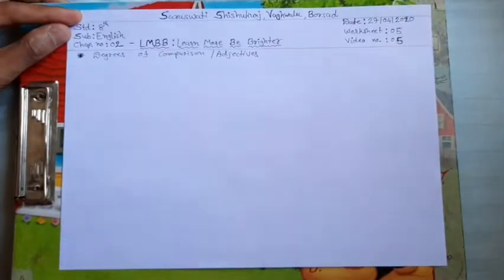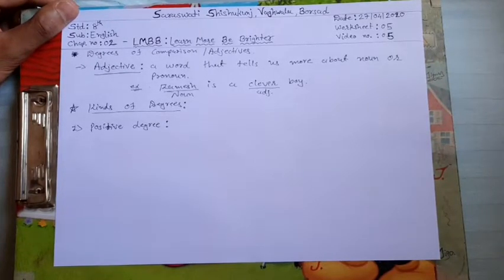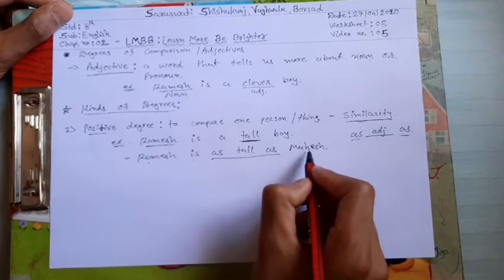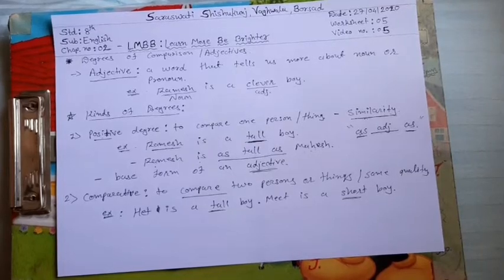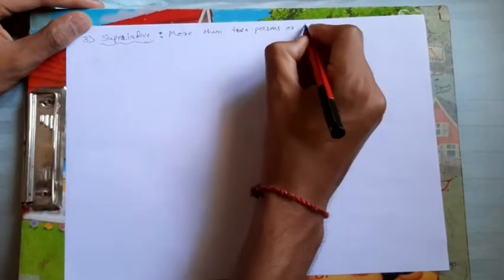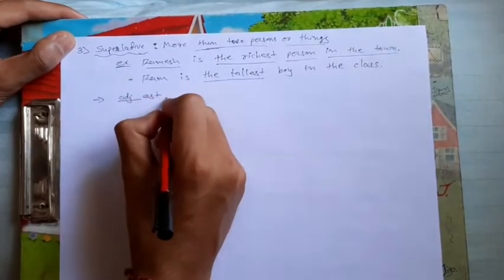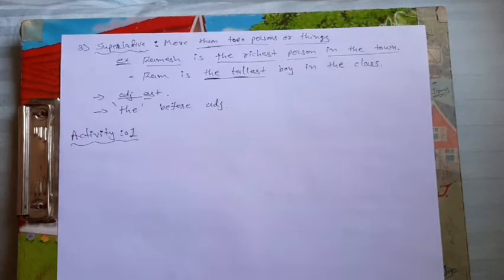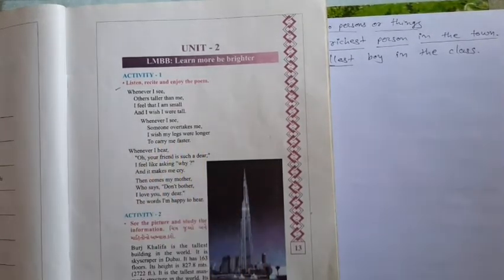Std : 8 (Gujarati Medium) Subject : English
Saraswati Shishukunj - Vaghwala, Borsad
Std.6 to 8 (Gujarati Medium)